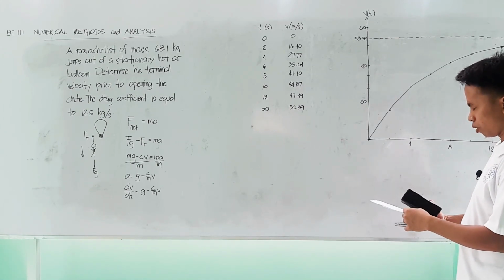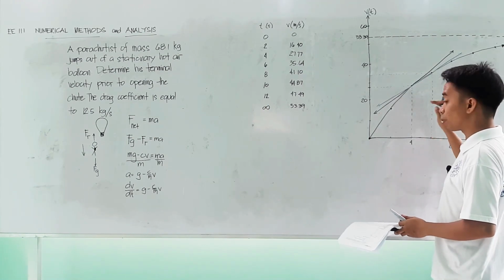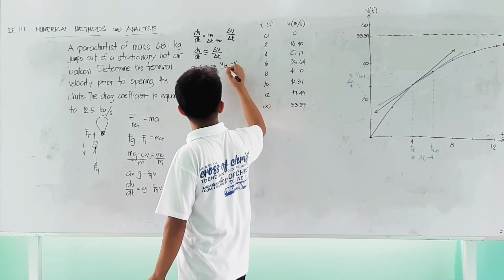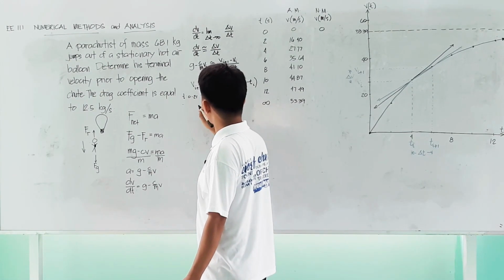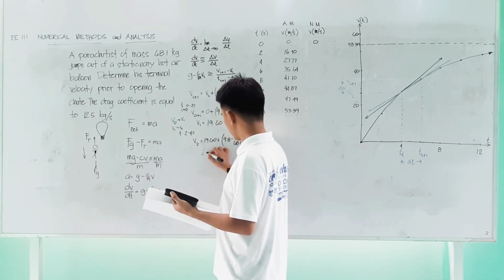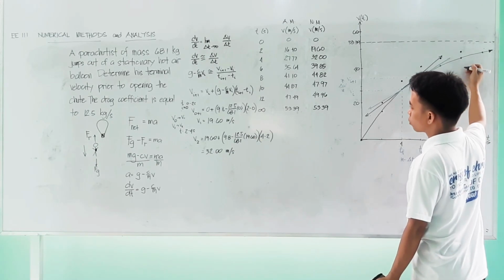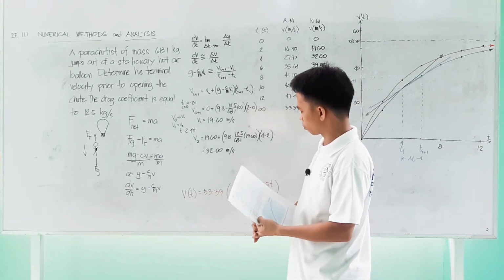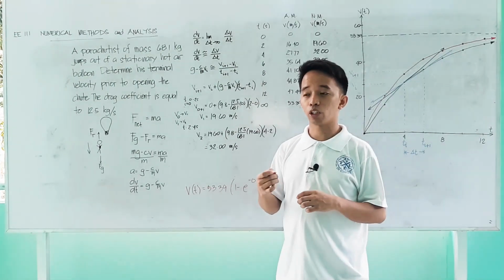2.2 Analytical vs Numerical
This lecture illustrates the difference between analytical method and numerical method in solving the terminal velocity of an object at free fall.